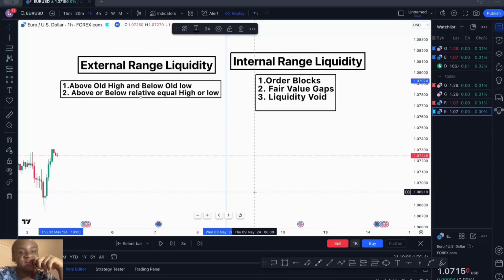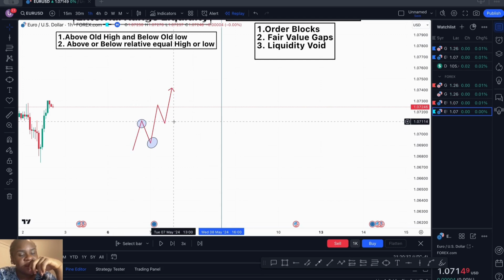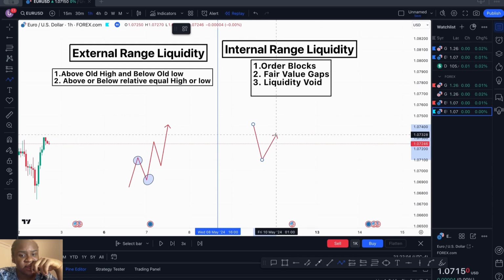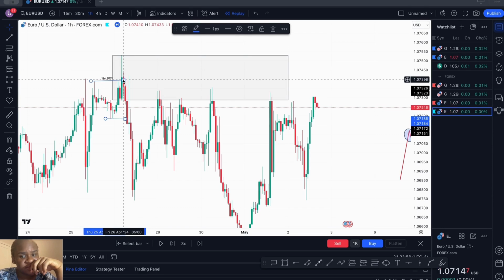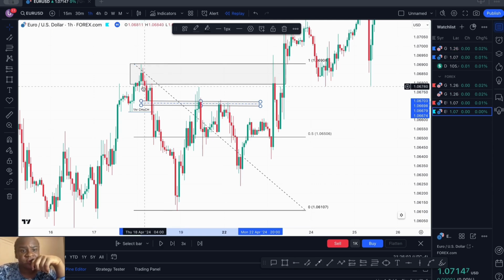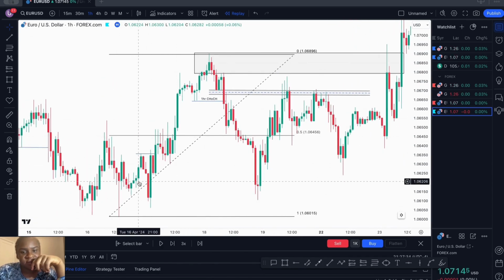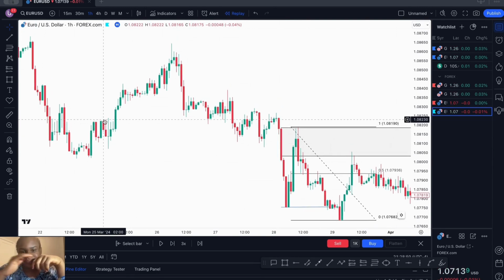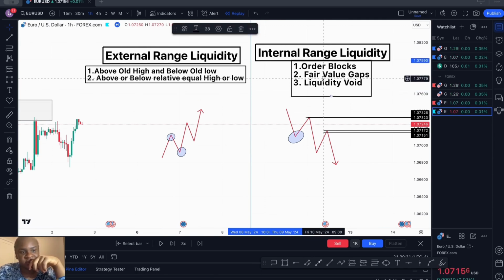How to Identify Internal Range Liquidity and External Range Liquidity (ICT)//Episode 95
Liquidity! Liquidity!! Liquidity!!!
The concept that scares alot of traders including me when i started until i found this basic concept of understanding Liquidity and how it is created. Even Inducement can be understood with this concept if it is well followed, when someone tells you ICT is hard! tell them they lie because you have seen the eye opener in a simpler way.

0:00 Introduction
10:50 Conclusion

ABOUT ME
Hello,